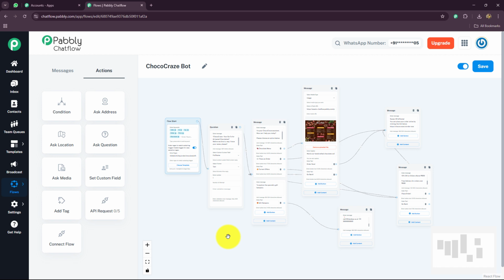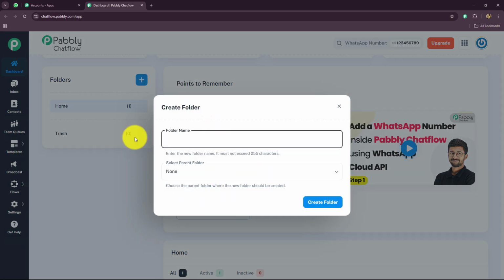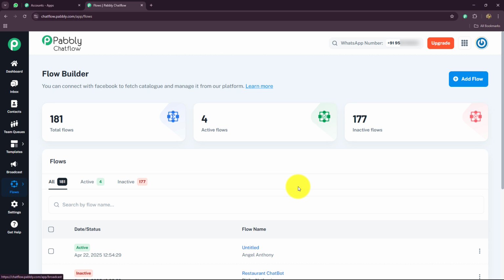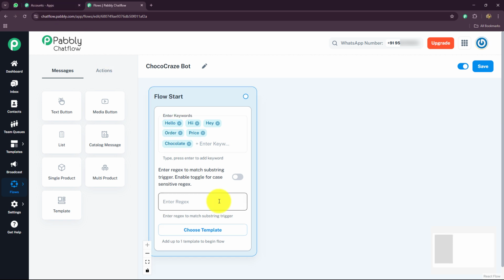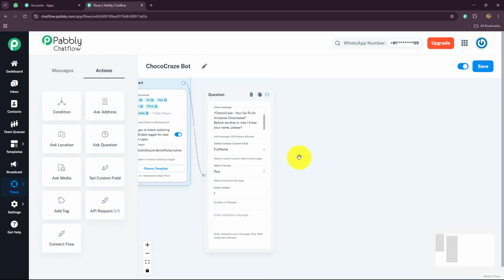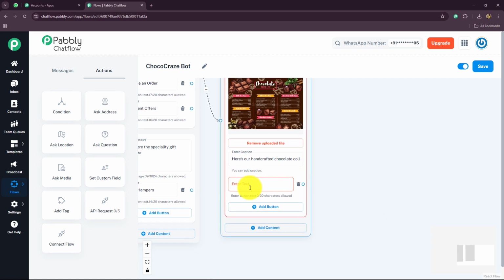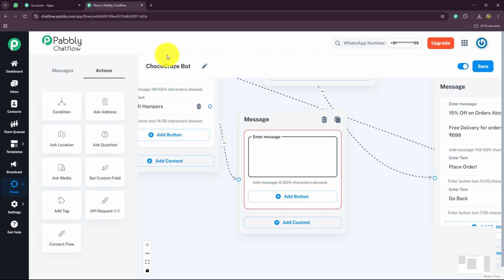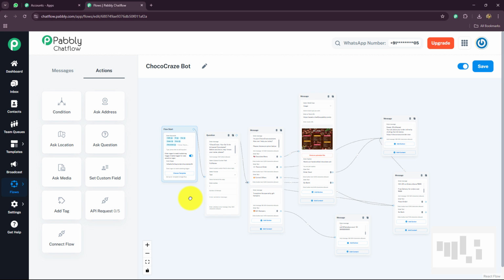How to Build a WhatsApp Chatbot for Your Specialty Chocolate Shop Business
🎯 Use Case: I run a small but popular specialty chocolate shop called “ChocoCraze” that offers handcrafted truffles, gift hampers, and seasonal treats. Customers often message on WhatsApp asking about flavors, pricing, delivery options, or to place custom orders.
To save time and provide instant support, I created a WhatsApp chatbot using Pabbly Chat Flow. Now, my bot greets customers, shows them the chocolate menu with images, helps them place orders, shares offers, and even connects them to me for bulk/corporate gifting requests — all automatically.

Want to sweeten customer interactions and automate orders for your chocolate shop—right on WhatsApp? 🍫💬 With Pabbly Chatflow, you can easily build a custom WhatsApp chatbot that shares product details, handles custom orders, promotes seasonal treats, and more—without writing a single line of code!

In this step-by-step tutorial, you’ll learn how to: ✅ Build a WhatsApp chatbot tailored for specialty chocolate businesses
✅ Share chocolate flavors, ingredients, pricing & gifting options
✅ Handle customer inquiries, custom gift box requests, and delivery info
✅ Use a drag-and-drop chatbot builder—perfect for non-tech users
✅ Connect unlimited WhatsApp numbers for smooth team communication
✅ Schedule automated messages for holidays, restocks & promotions

Whether you sell artisanal truffles, luxury gift boxes, or handcrafted bars—this chatbot helps you grow your chocolate shop and deliver a delightful customer experience via WhatsApp! 🍬📦